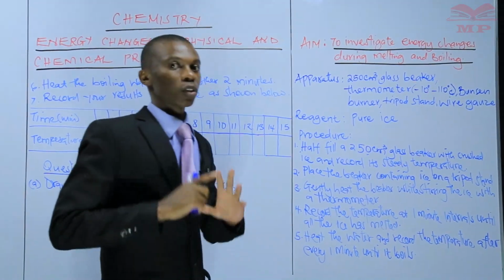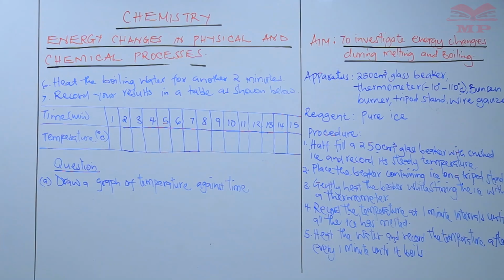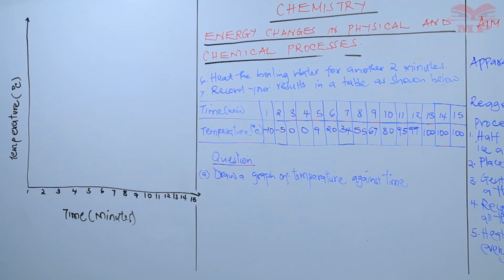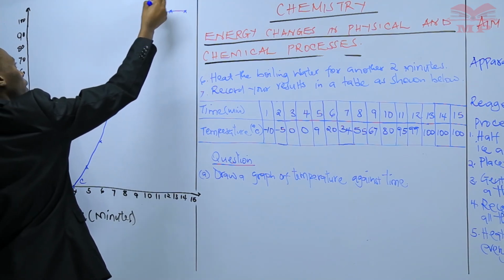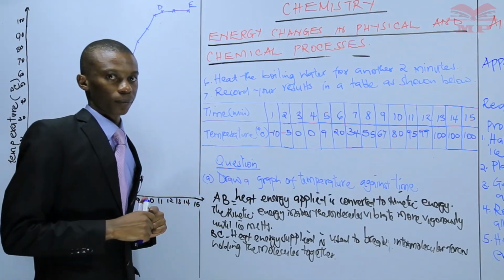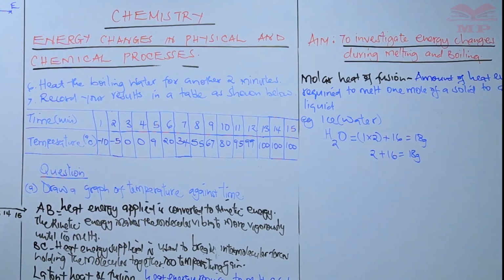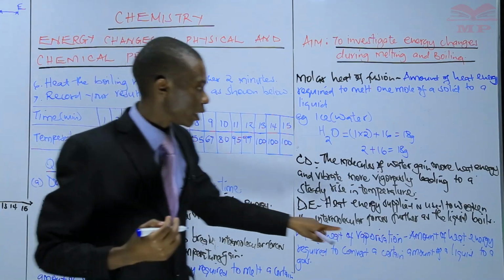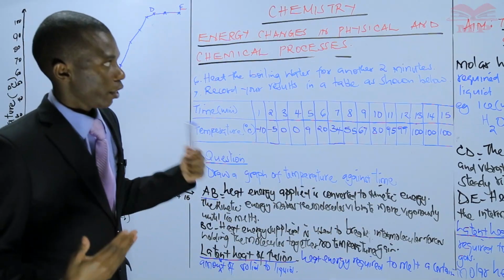Bond Breaking and Bond Formation - Chemical Processes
Bond Breaking and Bond Formation – Chemical Processes – Chemistry Lesson
Explore bond breaking and bond formation in chemical processes in this detailed Chemistry lesson. Understand how chemical reactions involve energy changes and how these reactions differ from physical processes.

📘 Key Topics Covered:

Definition of bond breaking and bond formation in chemical reactions

Energy changes: exothermic and endothermic reactions

Differences between physical and chemical processes

Examples of bond breaking and formation in chemical reactions

Practical applications in laboratory and real-life chemistry

🎓 Best For:

Secondary school Chemistry students (high school, KCSE, or equivalent)

Learners preparing for chemistry exams or practical assessments

Anyone interested in understanding chemical bonding and reaction energetics

📚 Learn With Manifested Publishers:
Access video lessons, notes, and exercises to strengthen your understanding of bond dynamics and chemical processes.